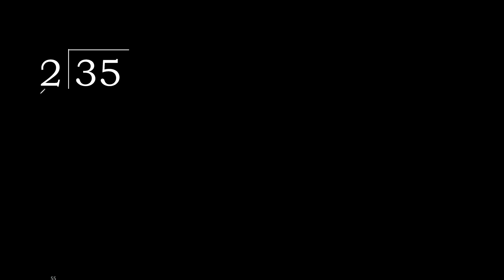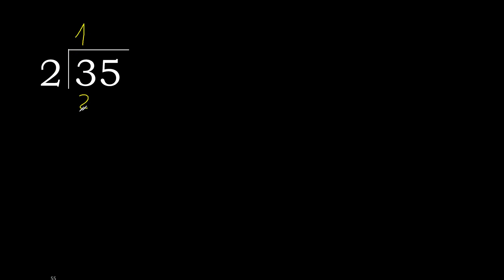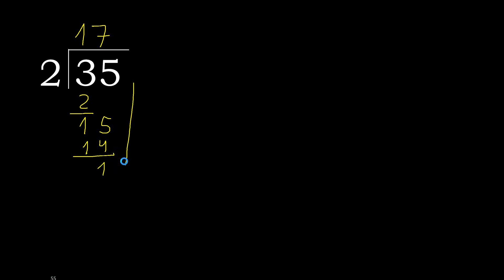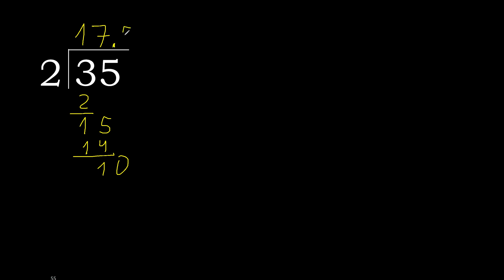Divide 35 by 2 , decimal result . Division with 1 Digit Divisors . Long Division . How to do